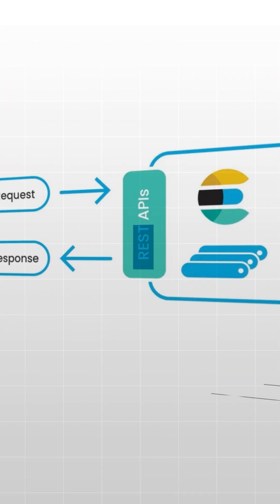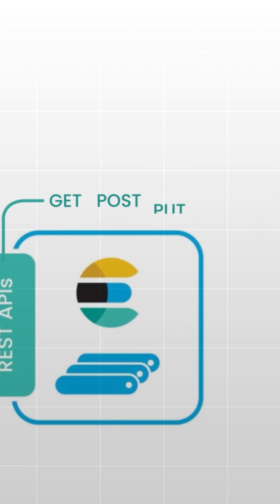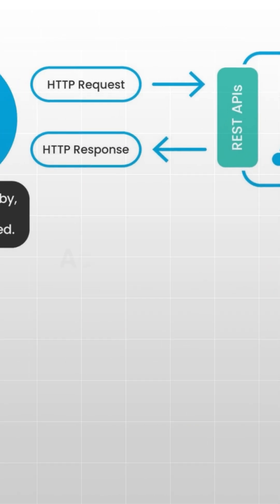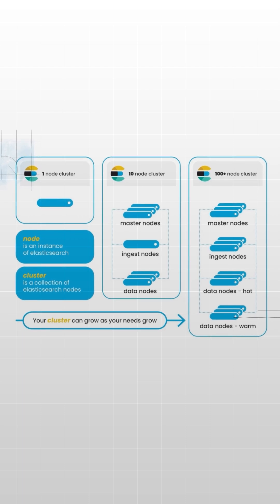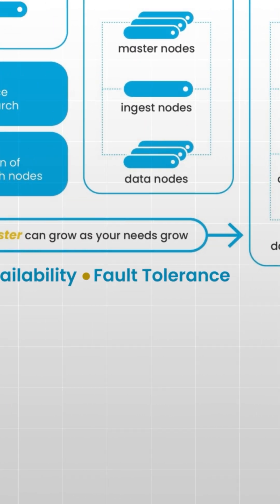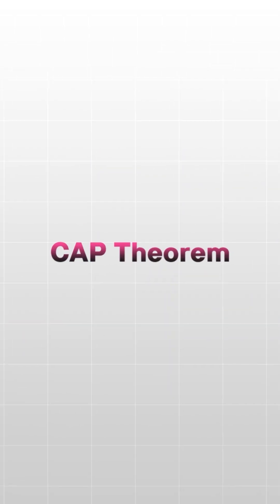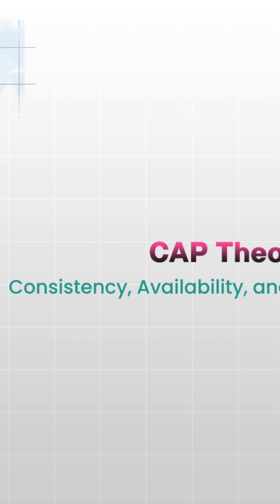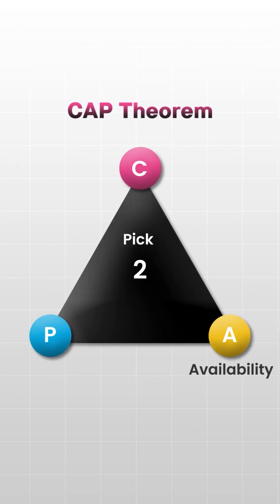Mastering Elasticsearch: CAP Theorem Explained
Understand the principles of Consistency, Availability, and Partition Tolerance and explore how Elasticsearch balances these trade-offs.